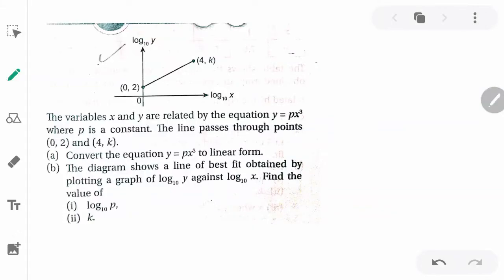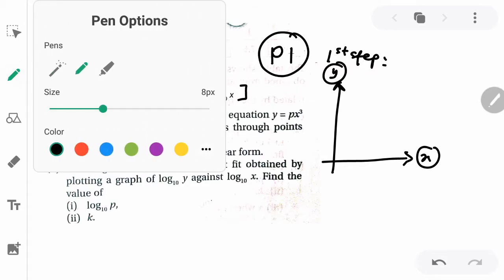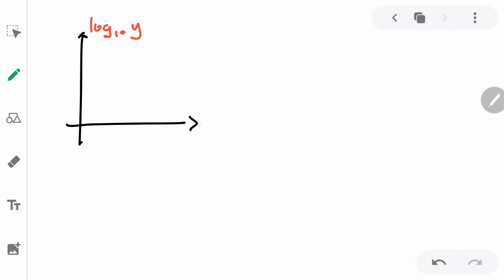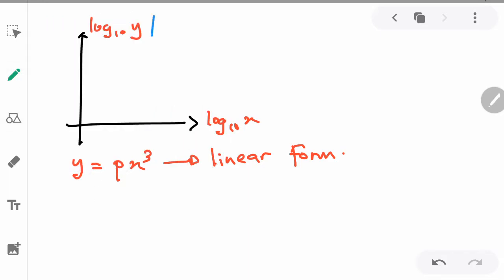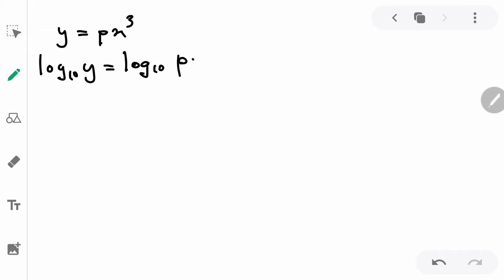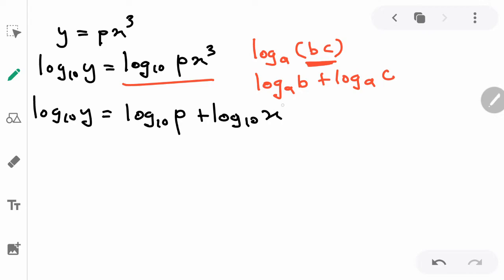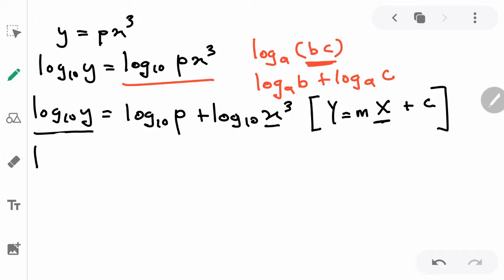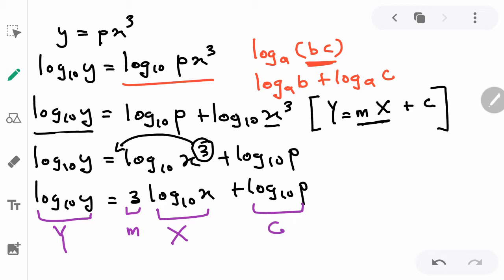Linear Law F5 Paper 1 Part 1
In this video, we will discuss about answering linear law question for Form 5.

This type question is a must know for answering Add Maths Paper 1.
I have given key concepts which is easily understand able .